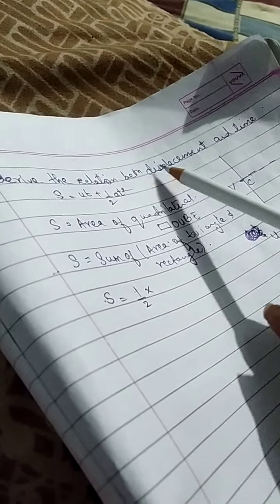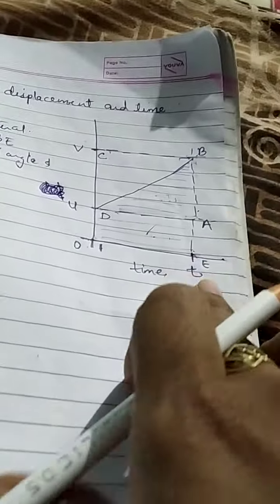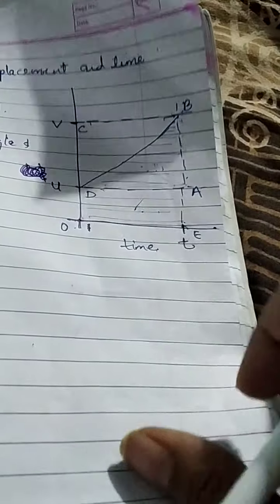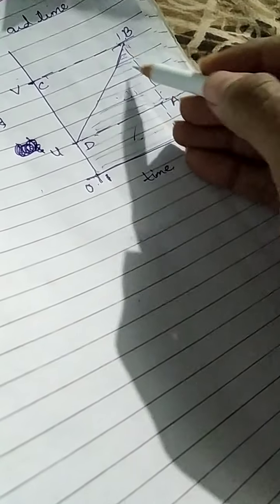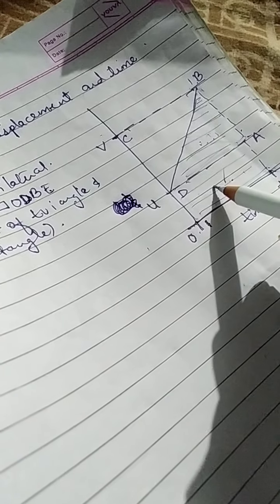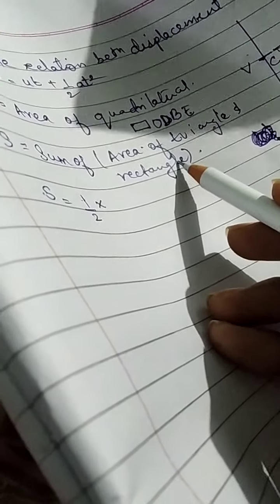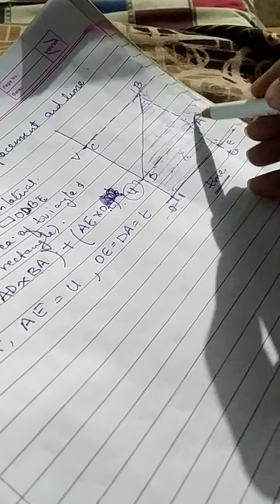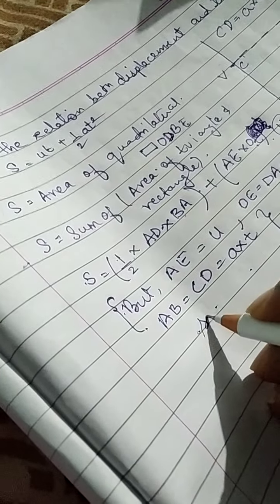Sci 1 std 9th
Laws of motion ... Equation derived by using graphical method.